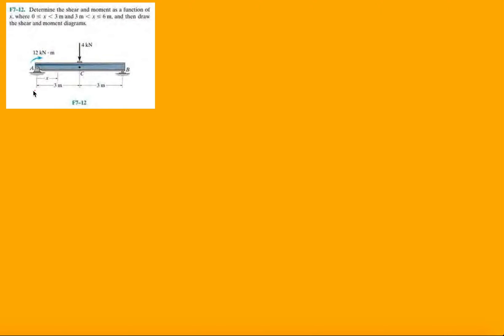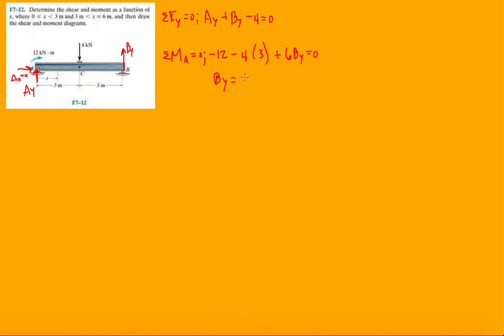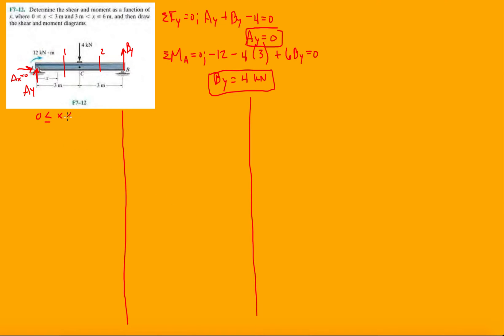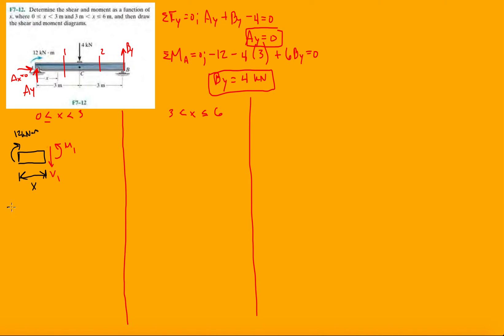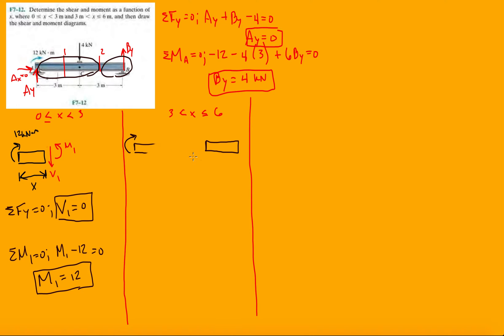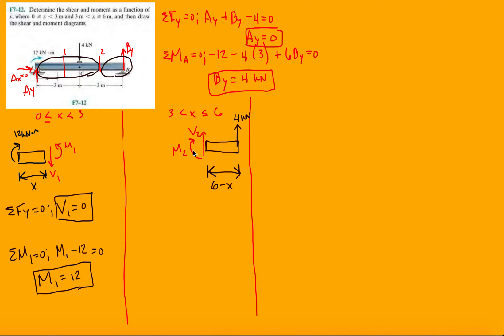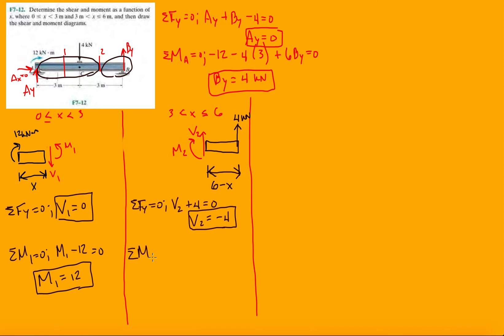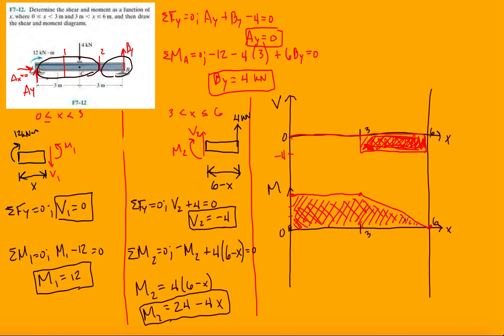Problem F7-12 Statics Hibbeler 12th (Chapter 7)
Determine the shear and moment as a function of x, where  x is between 0 and 3, and x is between 3 and 6, and then draw the shear and moment diagrams.